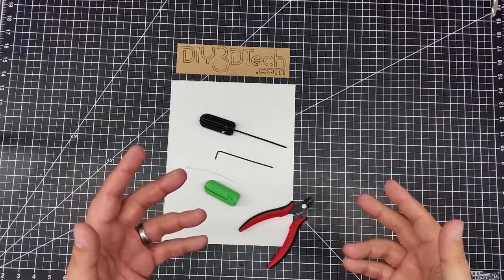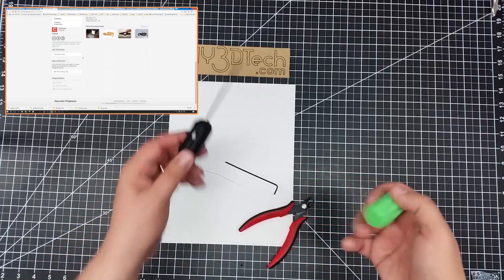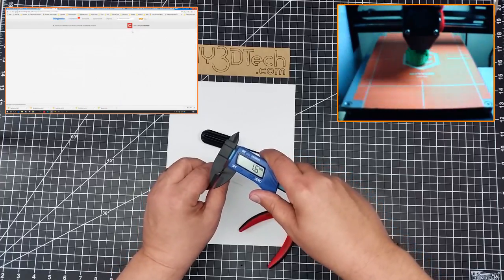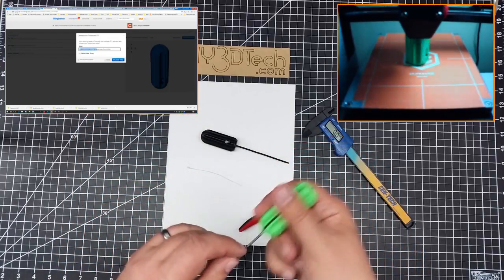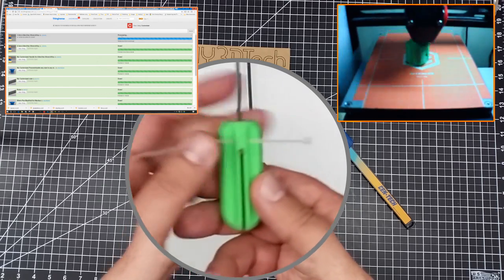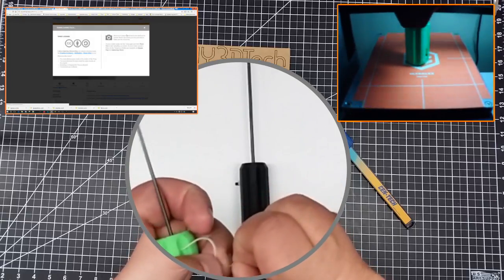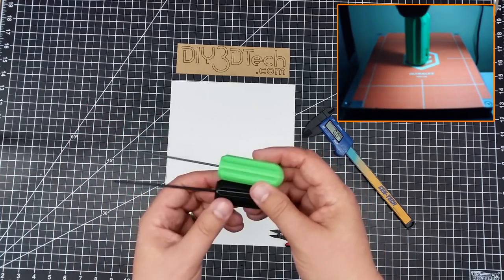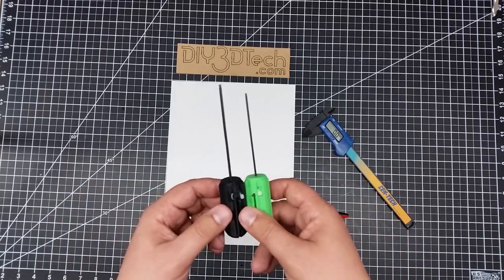3D Printed Project - Cheap Allen Wench Solution!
for more information on this and many other projects!  As in this episode, we will be looking saving money my making our Allen wrench handles!   Picked up a set of these super Allen wrenches (here is the but wanted handles for them so what did I do?  You got it, when to Thinigiverse and found a handle designer and printed my own!

TEKTON 25282 26-pc. Long Arm Ball End Hex Key Wrench Set, Inch/Metric